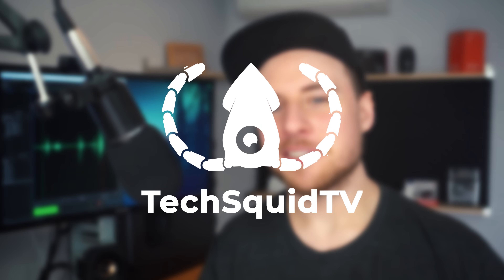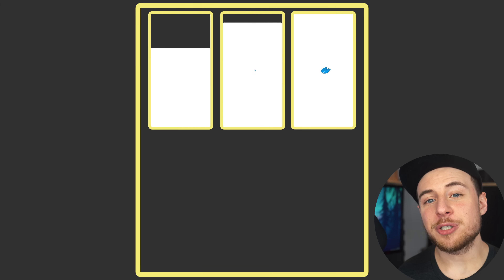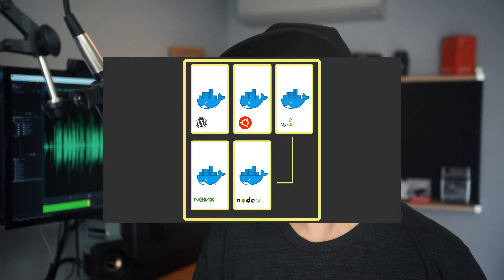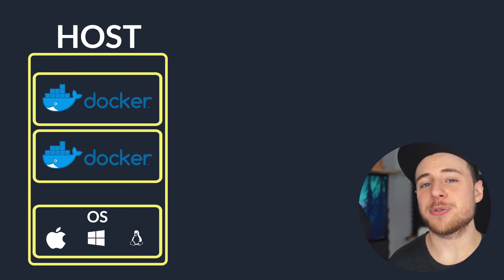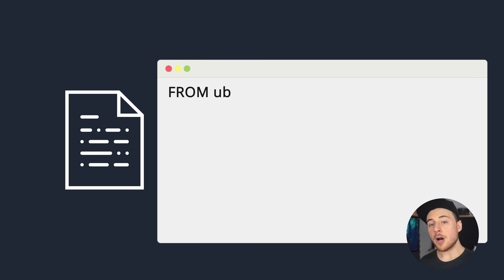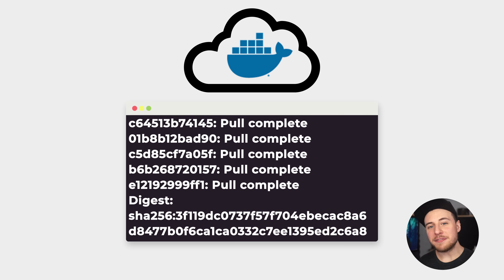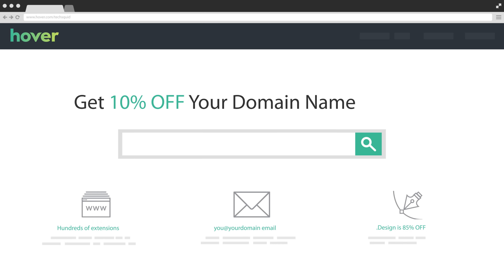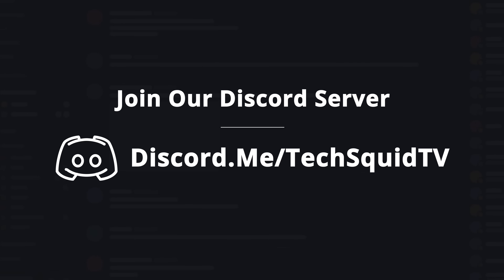What is Docker in 5 minutes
What is Docker? Docker is a containerized virtual environment that makes it easy to develop, maintain, and deploy apps and services. Get a quick rundown in under 5 minutes about Docker.

We'll bring you through docker files, images, and containers.

In our next video, we'll be creating a 23Tb server to install several docker containers on such as Plex.

Chapters:
0:00 Intro
0:18 What is Docker?
1:09 DockerHub
1:32 Docker Container VS Virtual Machine
2:25 How to create a Docker container
4:02 Sponsor - Hover
4:38 Outro

🎥 My Gear